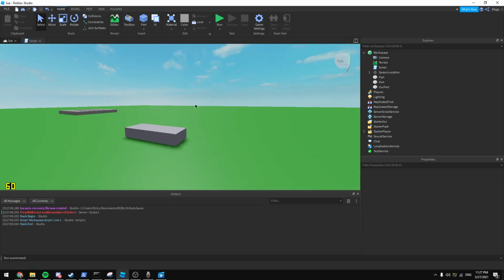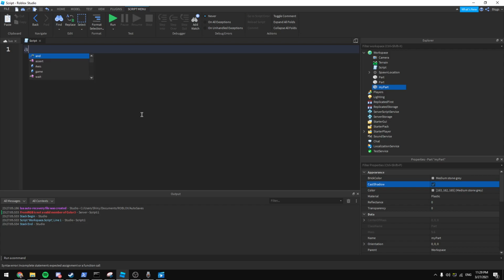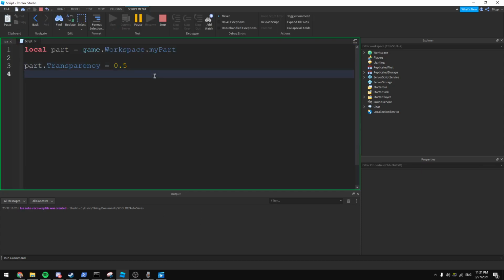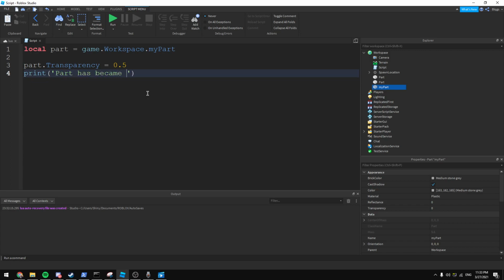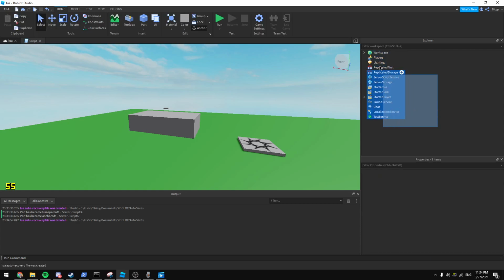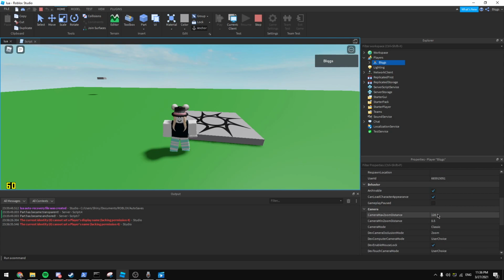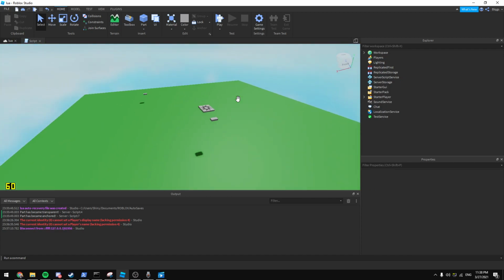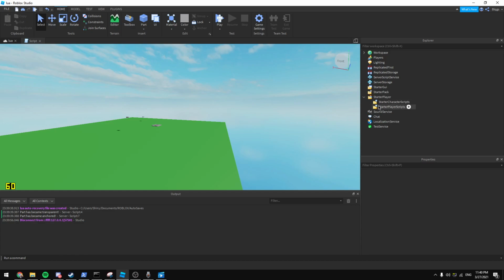Learning Roblox Lua - Part 2: Properties & Services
This is the second tutorial in my Roblox lua series. This video covers properties of a part and the different services inside of Roblox Studio.